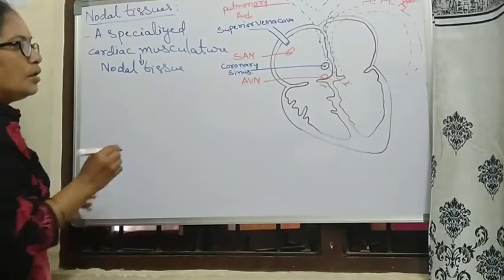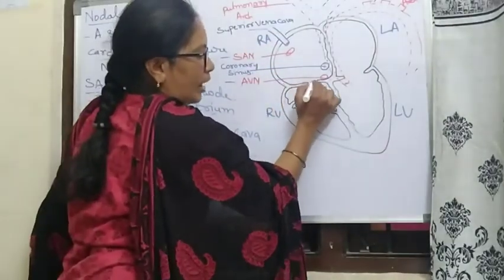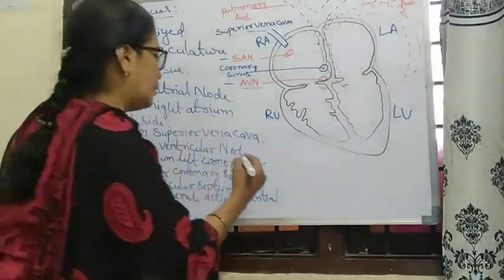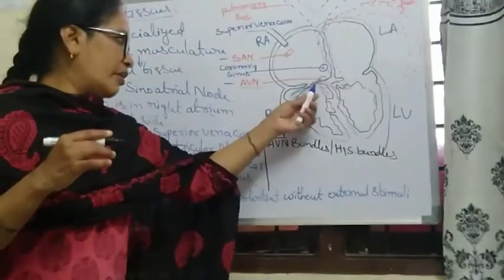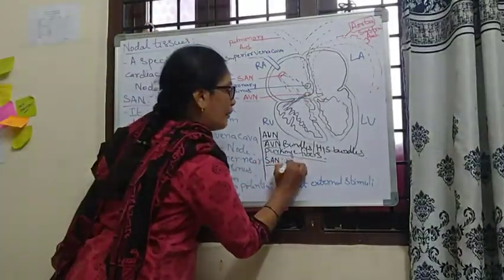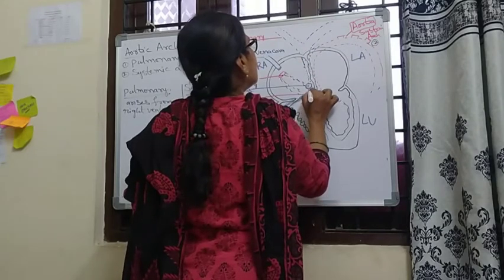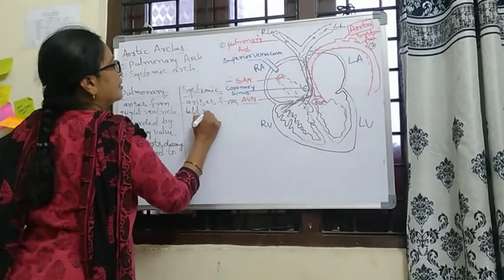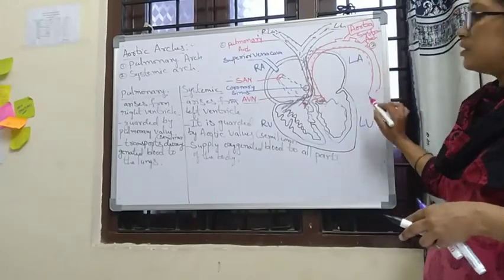Nodal Tissues SAN. and AVN